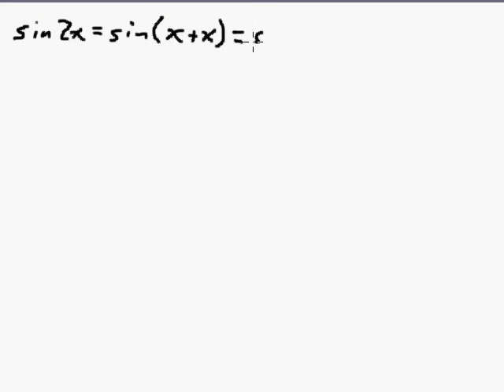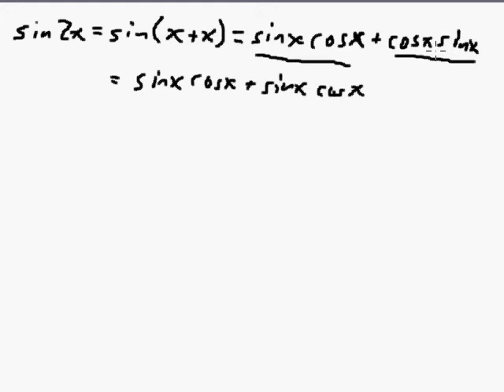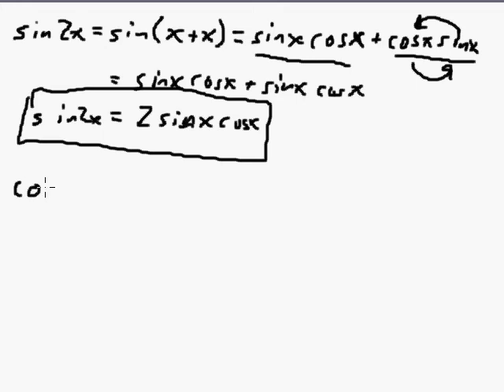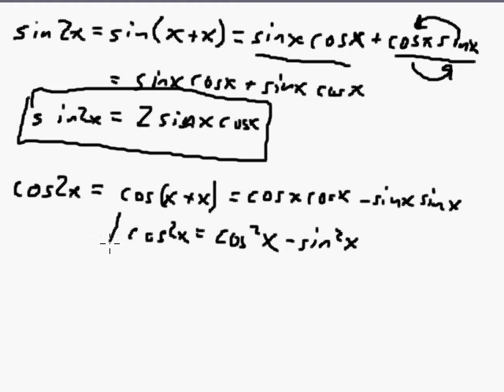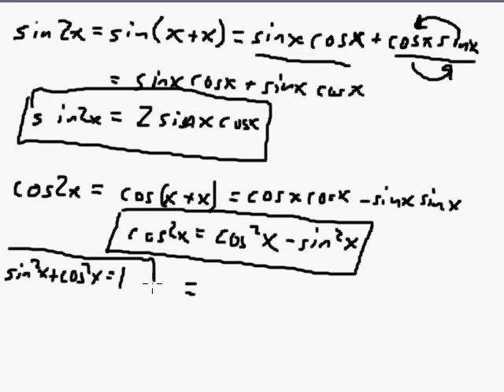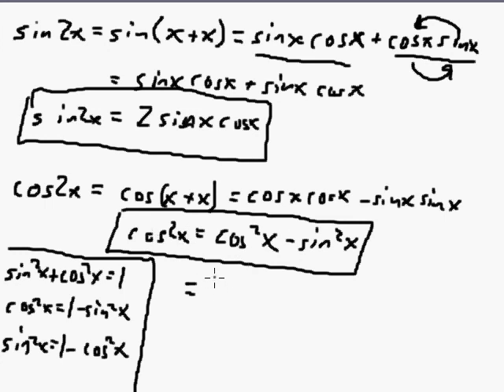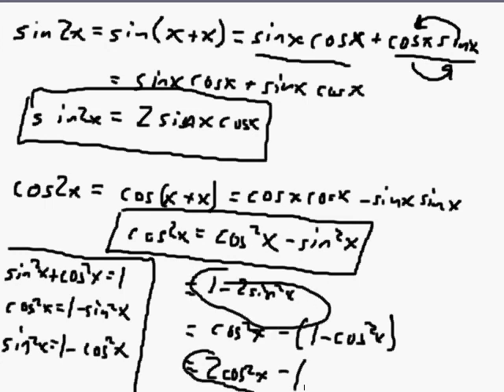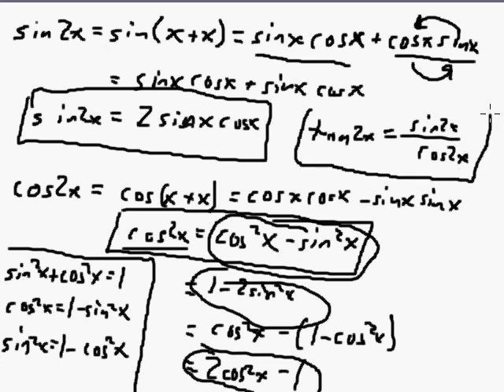Doule Angle from Compound Angle Proof